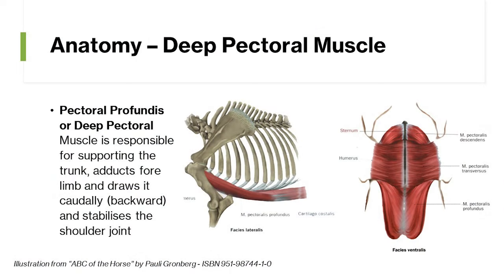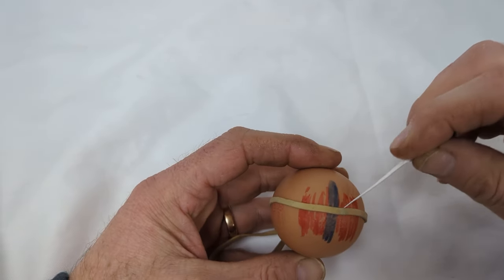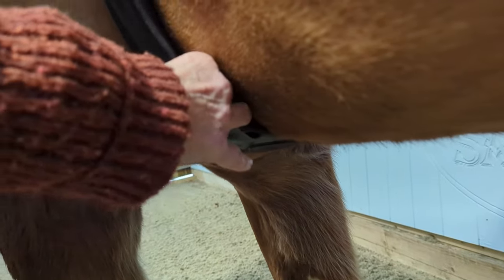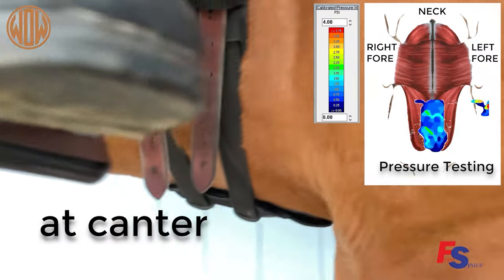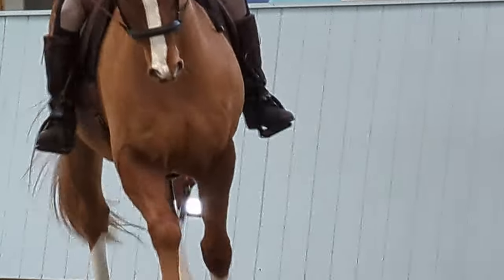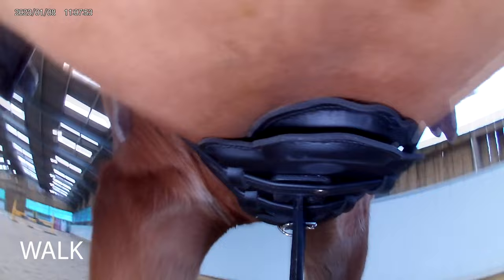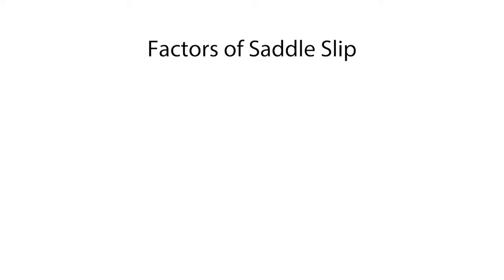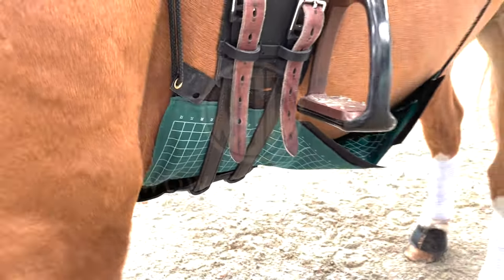The Impact of Girthing on Horses Locomotion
A really informative video for you, all about the impact girthing has on a horses movement. An interesting watch for any equestrian who wants to get thinking or learn something new ! This video also provides a deep insight into the design of the FreeSpace girth.